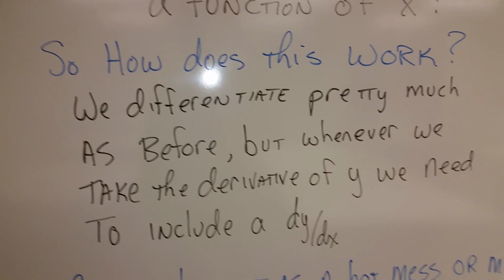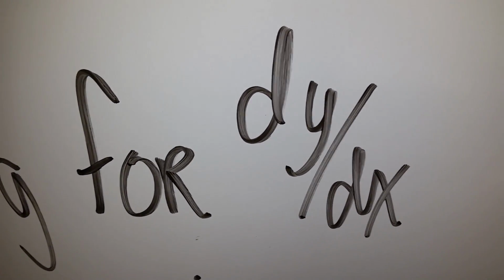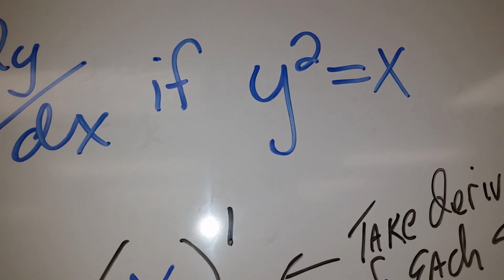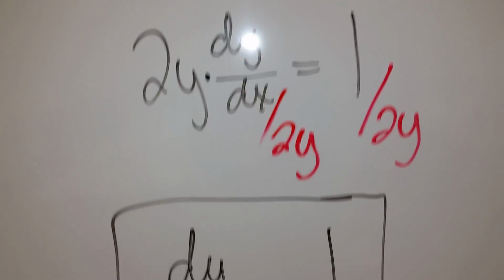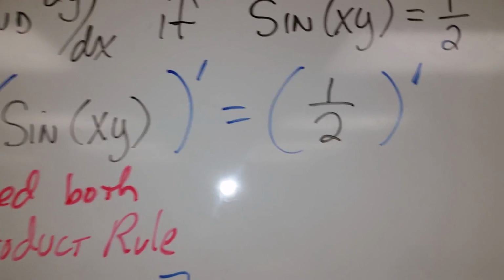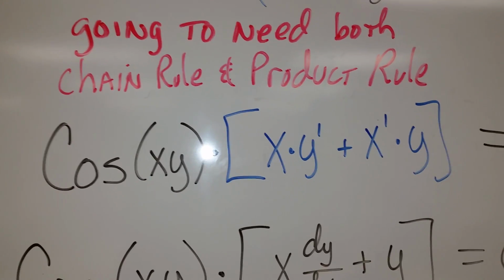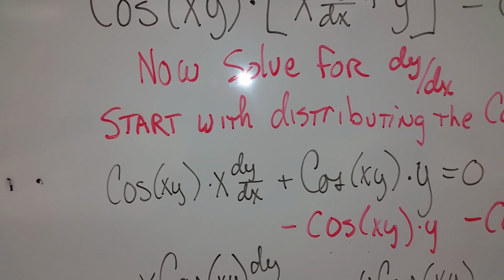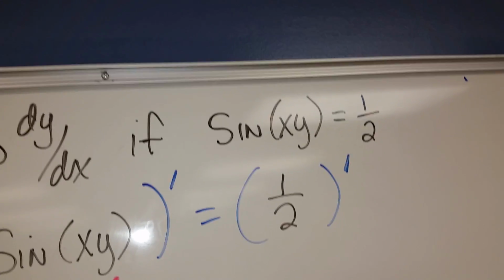Implicit Differentiation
This is a quick overview of Implicit Differentiation